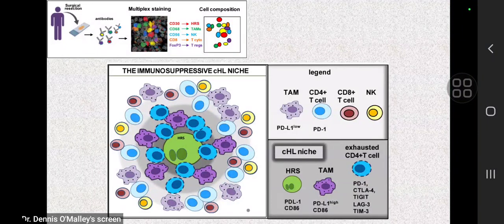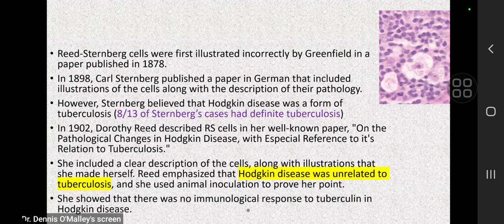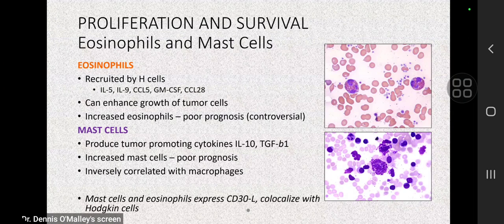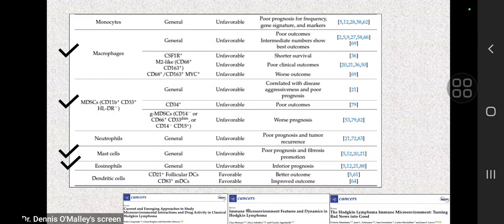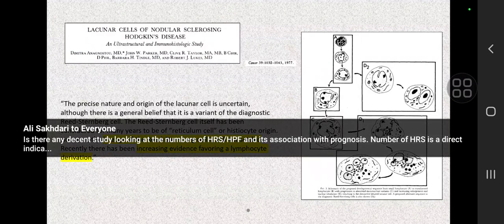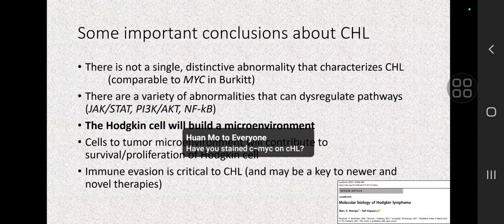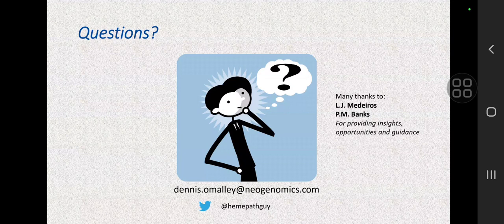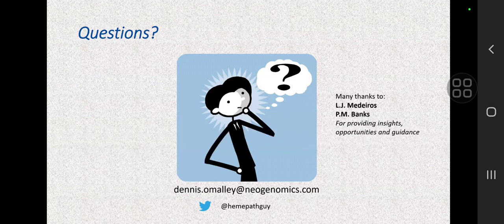Dr Dennis O Malley Lymphoma 13 April 2023